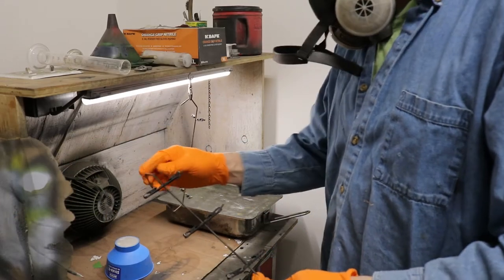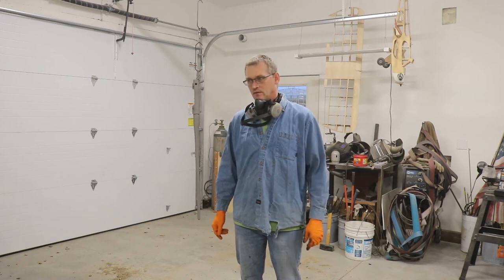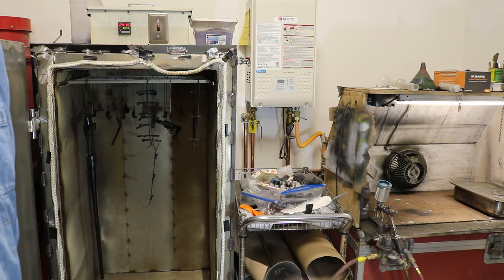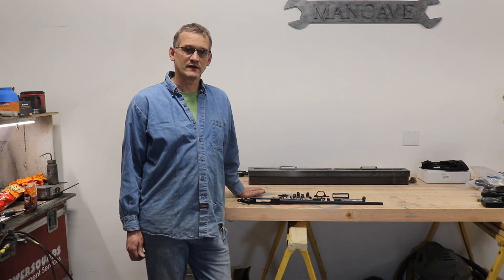Cerakote on a Ruger bolt action rifle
I will go through the steps required to Cerakote a rifle